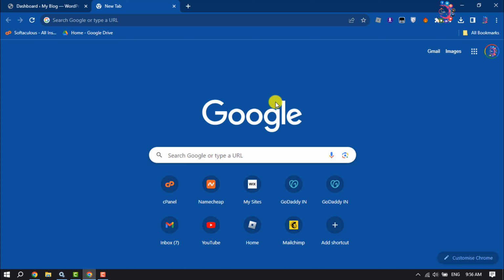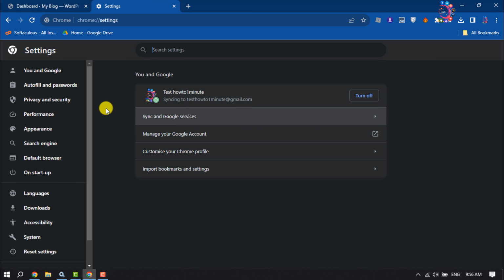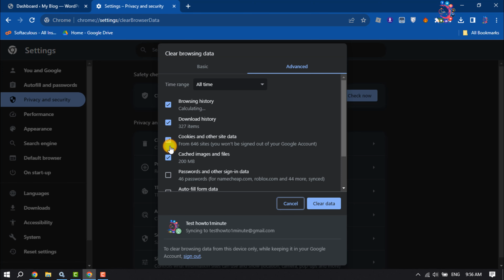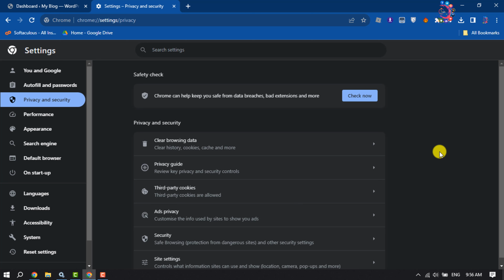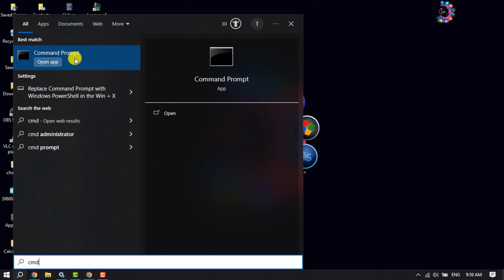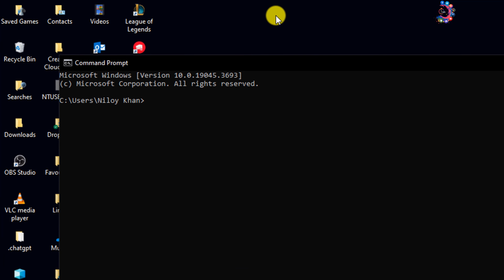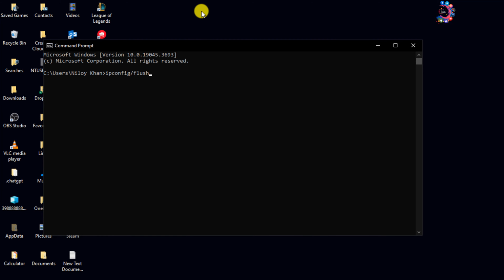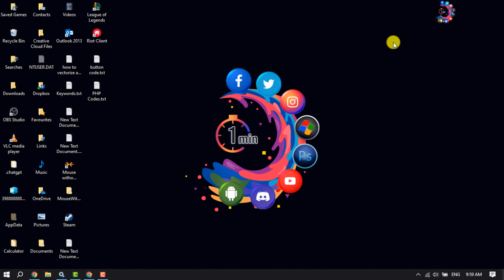How to Fix 400 Bad Request Error for wordpress (100% Work)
Are you trying to fix the 400 bad request error on WordPress? You are in the right place!
In this video, I’ll show you how to easily troubleshoot this common WordPress error.

What is error 400 bad request in WordPress?
How do I fix a 400 bad request error?
How to fix the 405 Method Not Allowed error on your WordPress site?